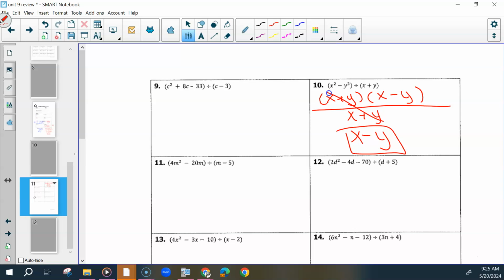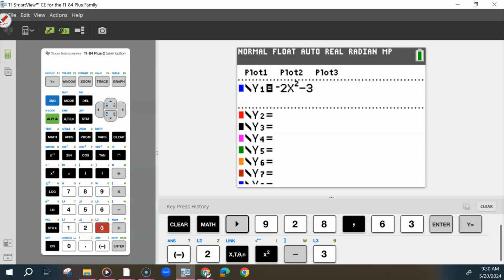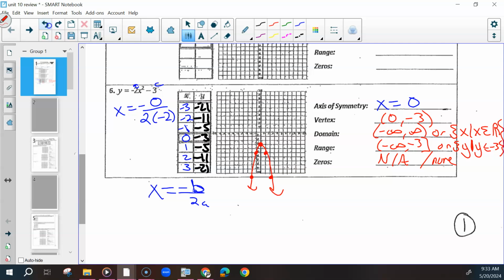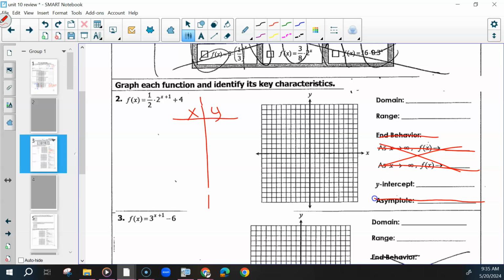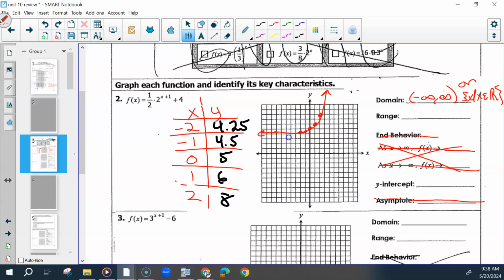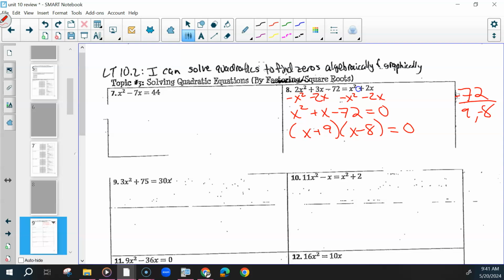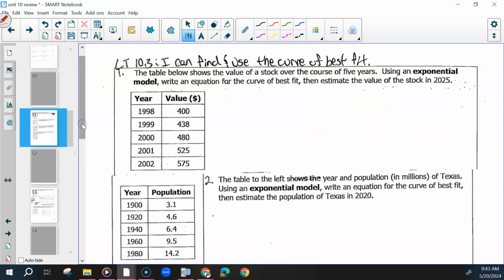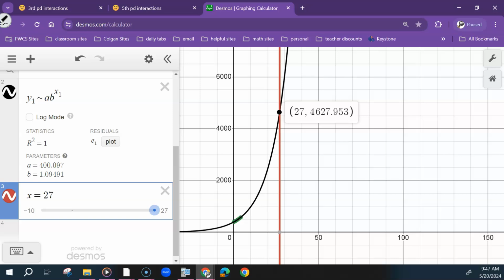Adv. Alg 1 3rd 5-20 p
We went over the unit 9 review on factoring and dividing polynomials. & We went over unit 10 review on graphing quadratics & their characteristics. graphing exponential functions & their characteristics, finding zeros of quadratics by factoring & finding curve of best fit.